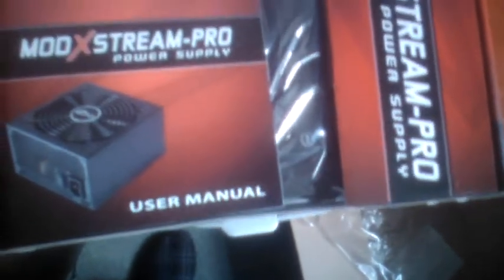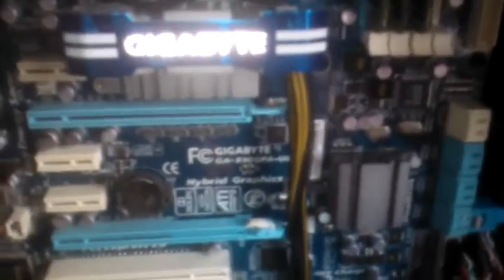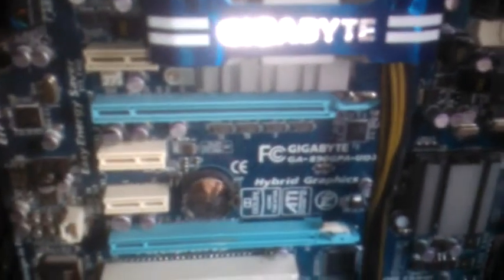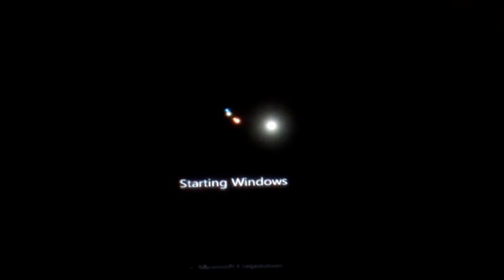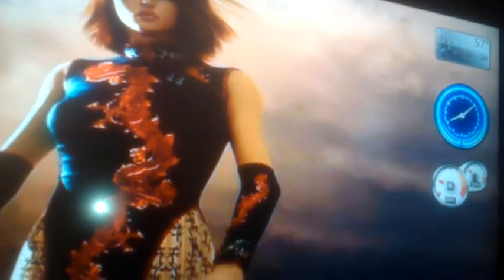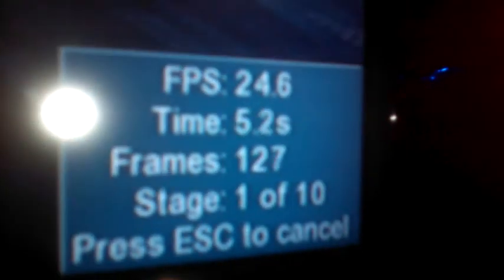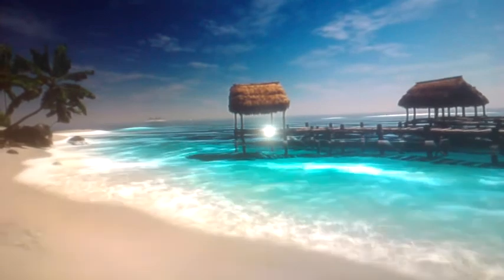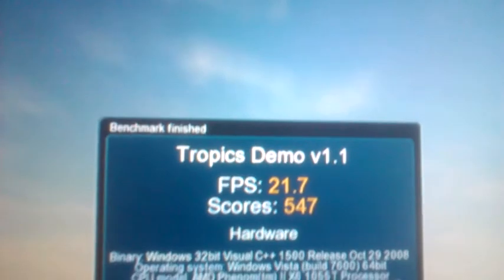Cooler Master Storm Enforcer secound case complete PART 2.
completed build not a bad second system its always handy to keep old video cards and spare fans  and cable management